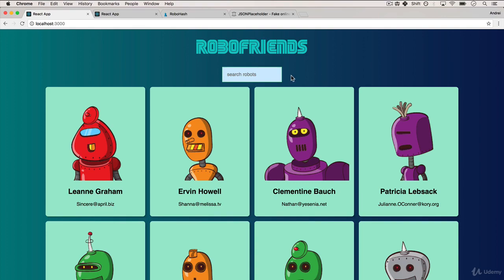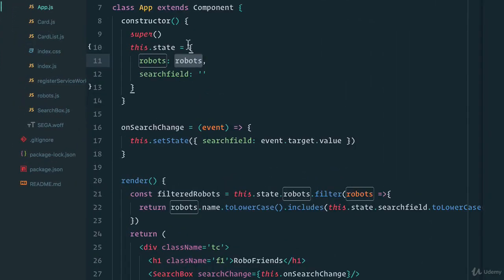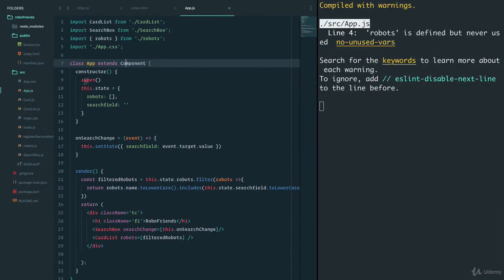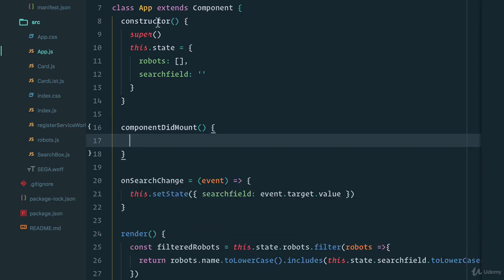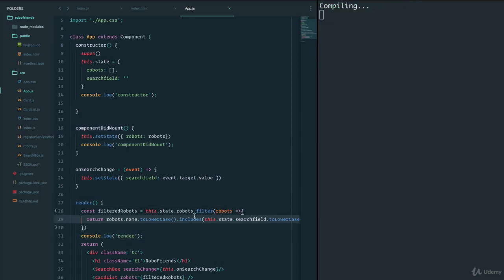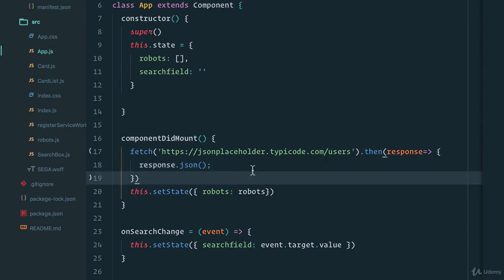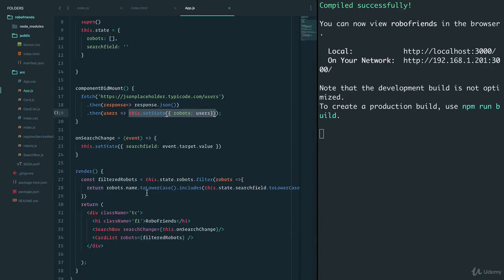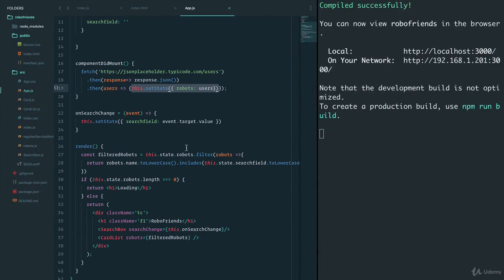19.9. Building A React App 4